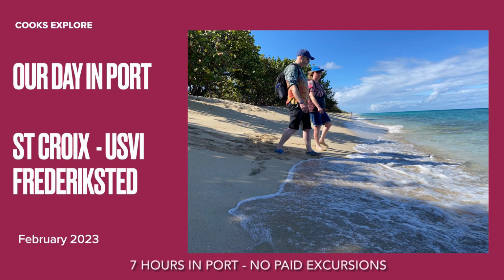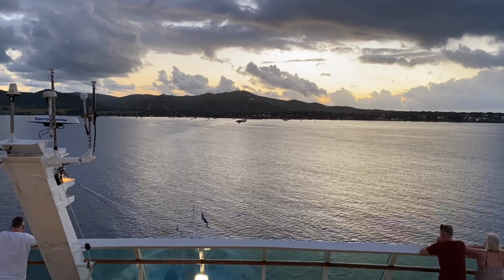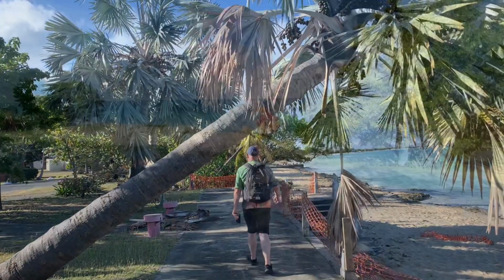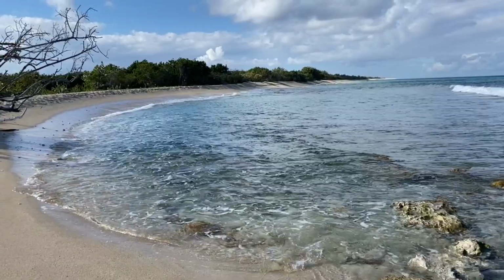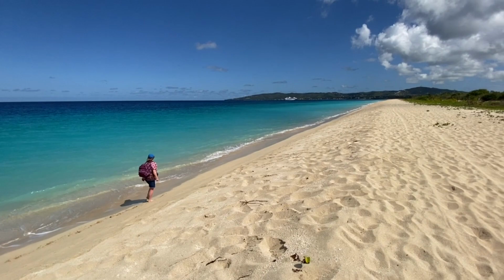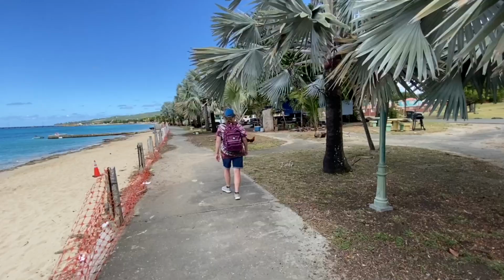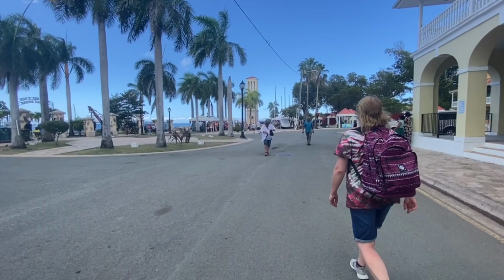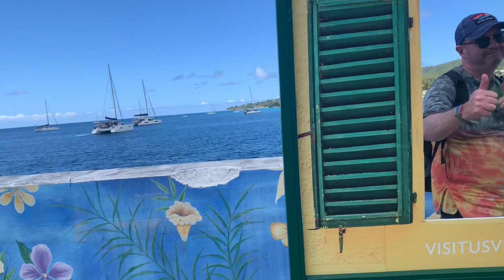A Day in Frederiksted: Stunning Beaches and Local Charm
St Croix in the USVI gave us a memorable experience as we discovered one of the most beautiful beaches we've ever encountered. Sandy Point beach is approx 3 miles away from the cruise dock in Frederiksted but is walkable from the ship.

This is a nature reserve however and a nesting site for leatherback turtles. As such access is restricted and prohibited between April and August. This is not a public amenity and there are no facilities on this beach. It is however stunning and one of nature's wonders.

You are strongly advised to read about the Beach, Wildlife Refuge and Visitors Centre at the website below before planning any visit to this area.

This was hard walking and in the end we had to turn back to Frederiksted which proved to be a quaint small town that featured:
-Shops
-Bars & Restaurants
-Small Craft Market
-Old Fort that includes a museum
Its a pleasent place to while away a few hours.